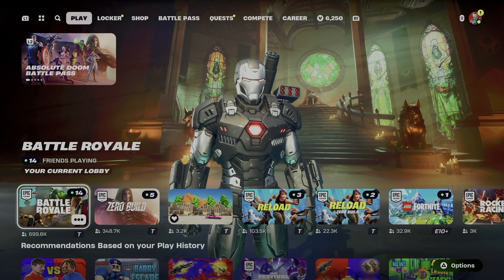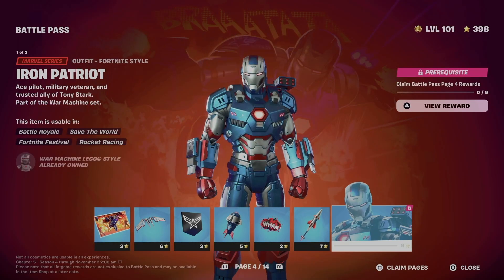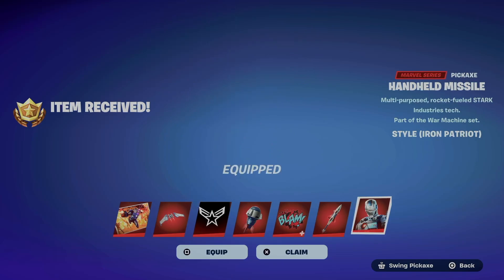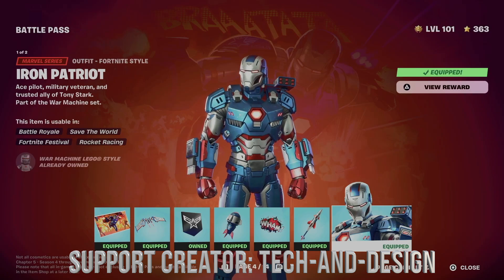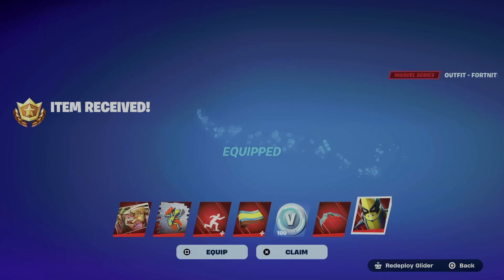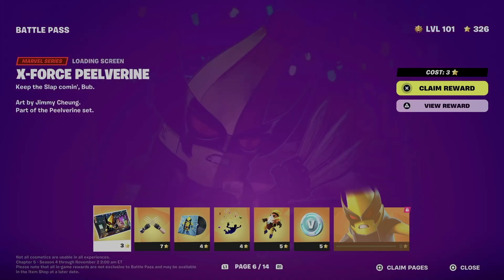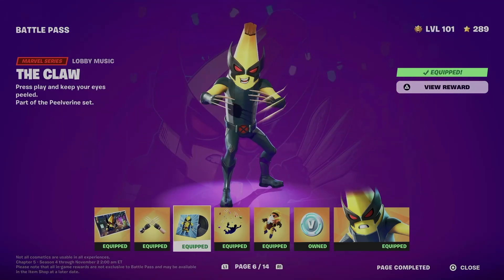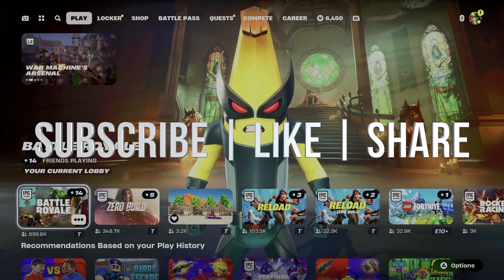How to Unlock Peelverine's Attack Spray in Fortnite | Battle Pass Rewards Page 5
fortnite game battlepass FORTNITE BATTLE ROYALE CHAPTER 5 SEASON 4: ABSOLUTE DOOM!